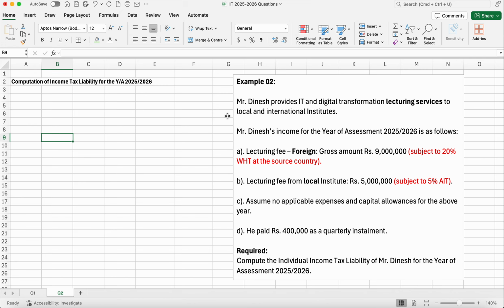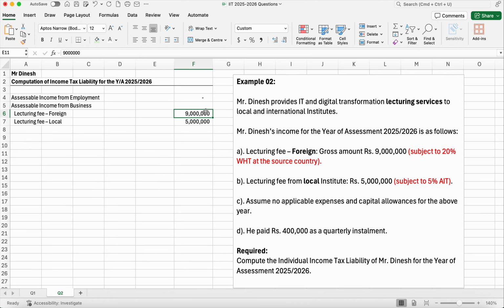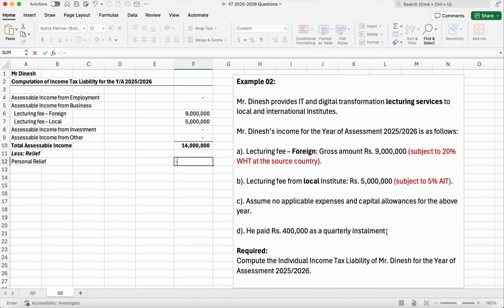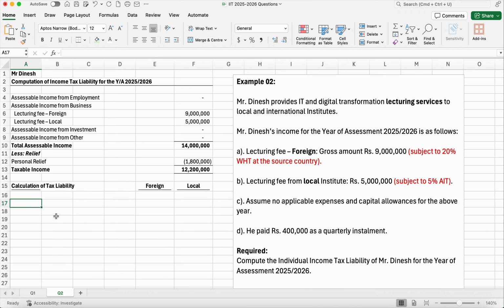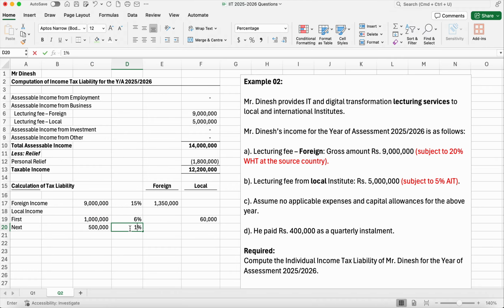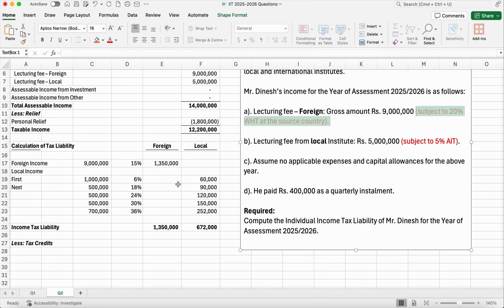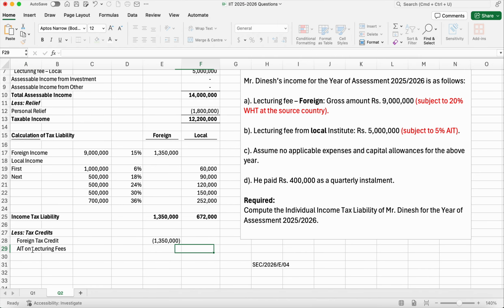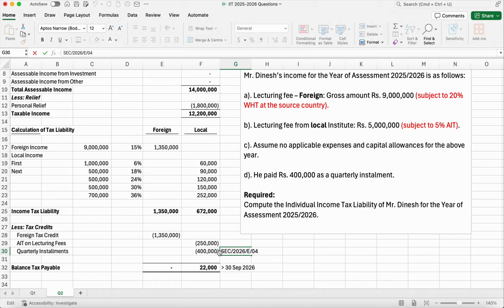Individual Income Tax Computation Sri Lanka | YA 2025/2026 | Foreign & Local Income | Example 02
📚 INDIVIDUAL INCOME TAX COMPUTATION | YA 2025/2026 | Example 02

In this video, we work through a practical Individual Income Tax Computation for the Year of Assessment 2025/2026, based on a taxpayer earning lecturing income from both foreign and local sources.

👨‍🏫 Case Study: Mr. Dinesh

Mr. Dinesh provides IT and digital transformation lecturing services to local and international institutes.

💰 Income Details

🔹 Foreign lecturing fee: Rs. 9,000,000
➡️ Subject to 20% WHT at the source country

🔹 Local lecturing fee: Rs. 5,000,000
➡️ Subject to 5% AIT

🔹 Expenses & capital allowances: No applicable expenses or capital allowances

🔹 Quarterly instalment paid: Rs. 400,000

In this example, we explain step-by-step:

✅ How to calculate individual taxable income
✅ How foreign-source lecturing income is treated
✅ How WHT deducted in the source country is considered
✅ How local lecturing income and AIT are treated
✅ The treatment of expenses and capital allowances
✅ How quarterly tax instalments are considered
✅ How to determine the final Individual Income Tax Liability
✅ A practical approach to solving similar taxation questions

Note: Foreign sourced income received in foreign currency through a licensed bank is taxable, and the foreign tax credit is limited to the tax Liabilities on foreign sourced income. It cannot be set off against any other tax liability. Furthermore, it is non-refundable.

📖 The example is designed for learning purposes with reference to the Inland Revenue Act No. 24 of 2017 and the relevant tax rules applicable to YA 2025/2026.

This video is useful for:

Accounting & taxation students
Taxation professionals
Lecturers and educators
Business professionals
Anyone learning Sri Lankan Individual Income Tax